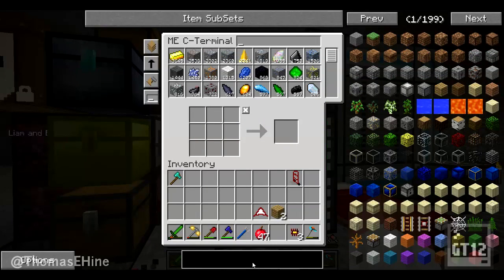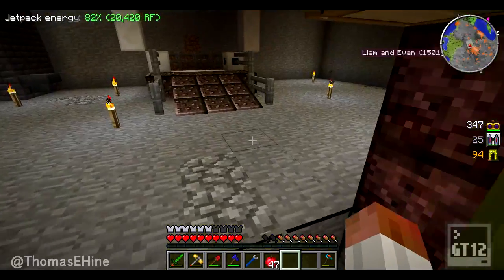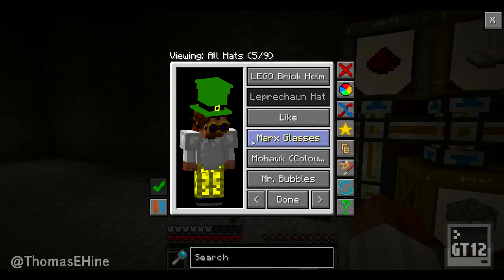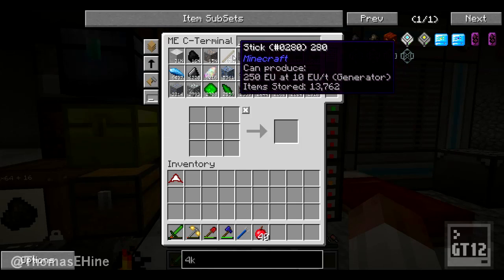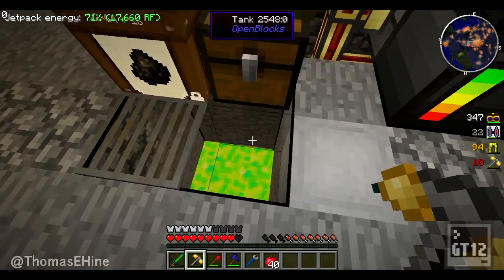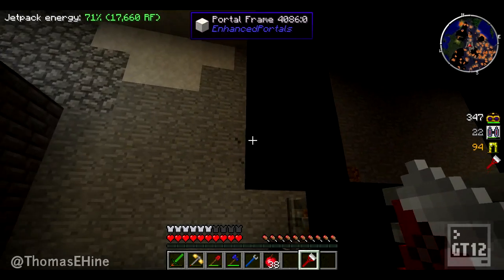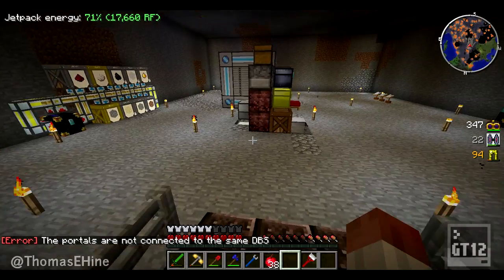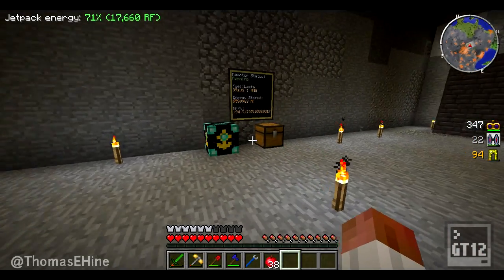Magic vs Machine - Ep. 9 - Lot's of Mining While I'm away